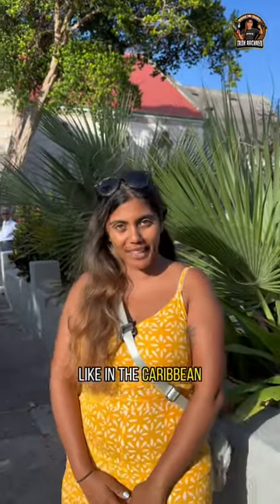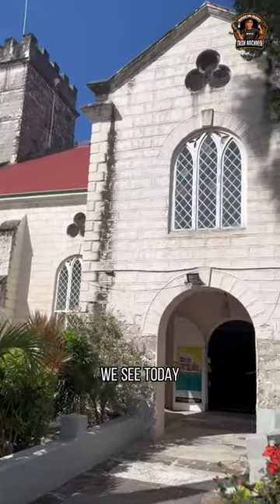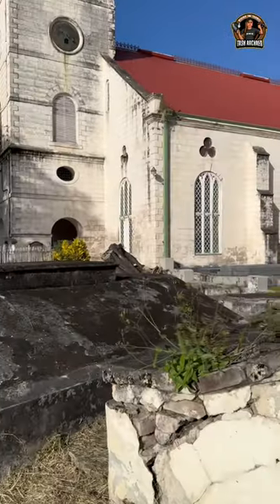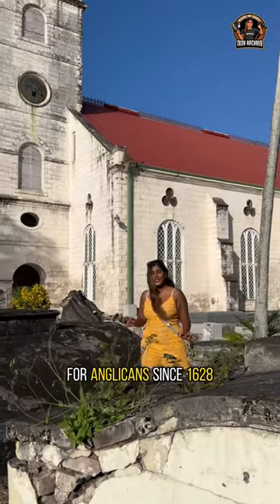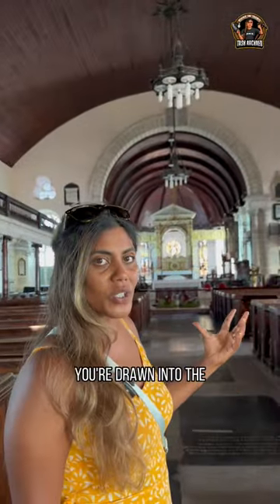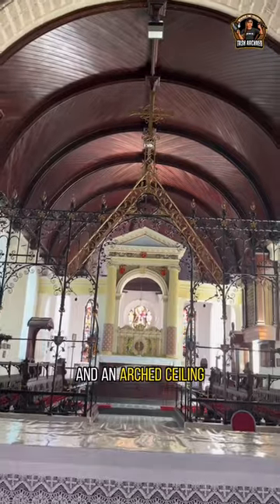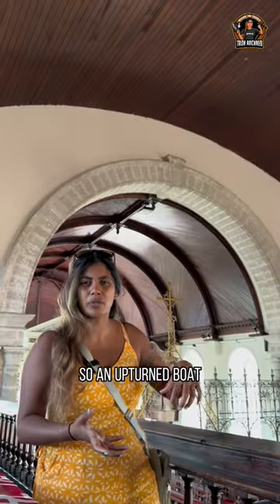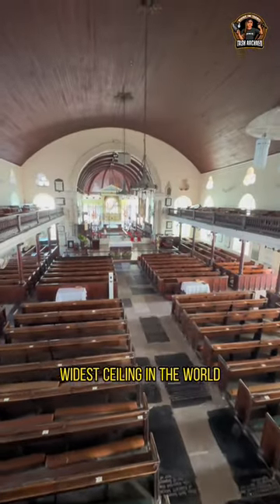St Michael’s Anglican Cathedral | Top 10 Barbados Church Architecture Barbados | Natasha Billson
🇧🇧 Cathedral of St Michael & All Angel’s are fundraising for their organ repair, more information can be found

Do you want to start creating content but do not know where to begin? Need audio and/or video production services?

New series of The Great British Dig out in Spring 2023 ⚒️🤠